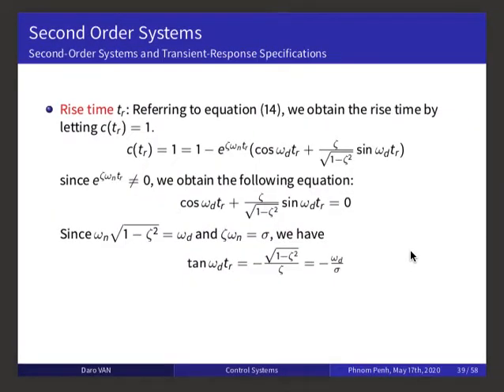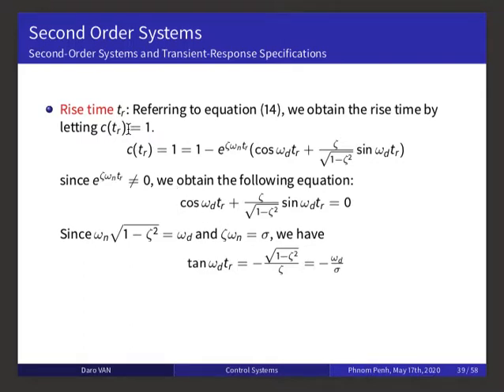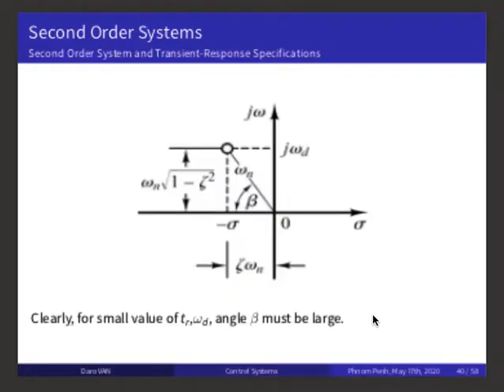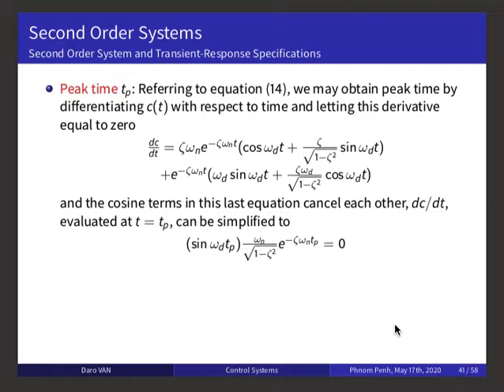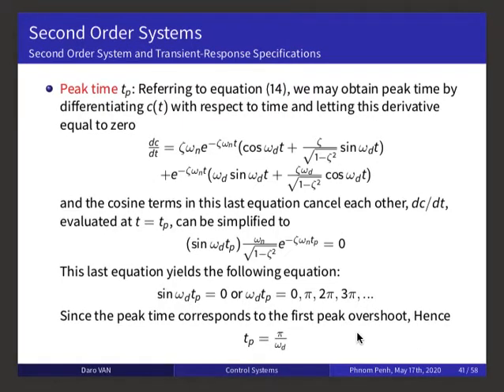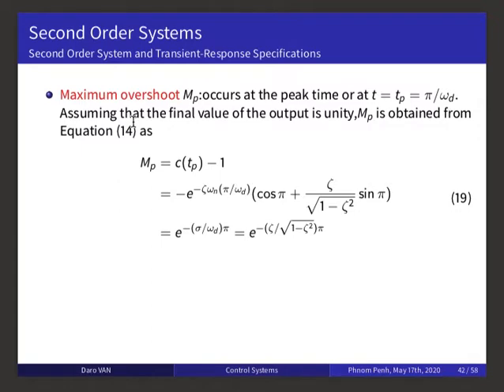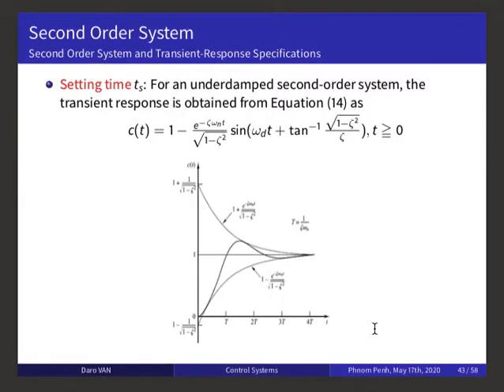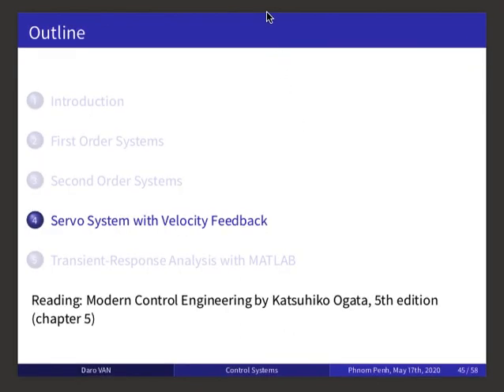Transient and Steady State Response Analyses Part 5